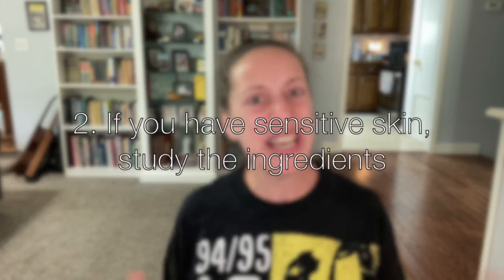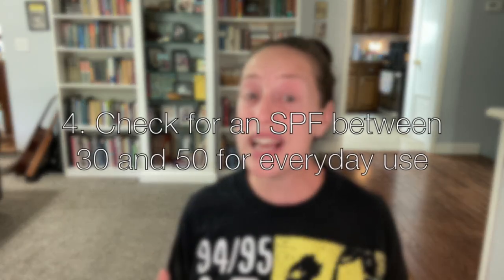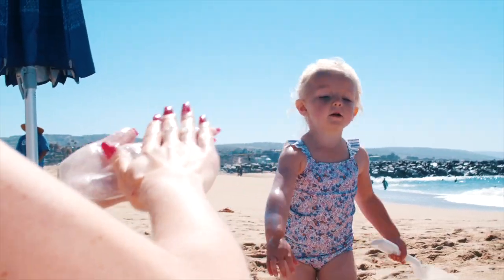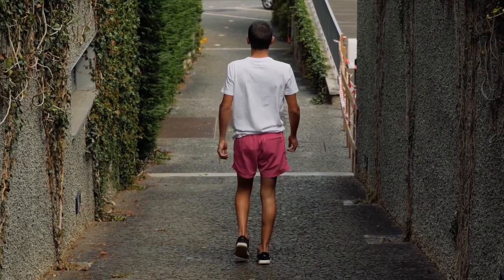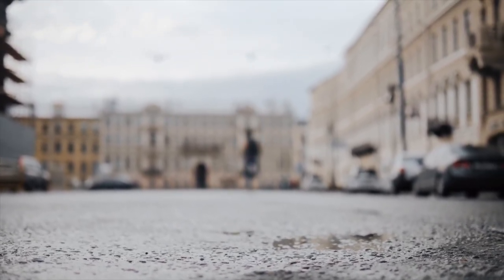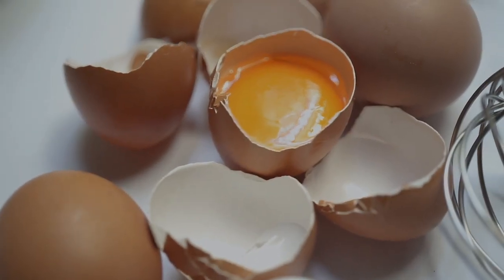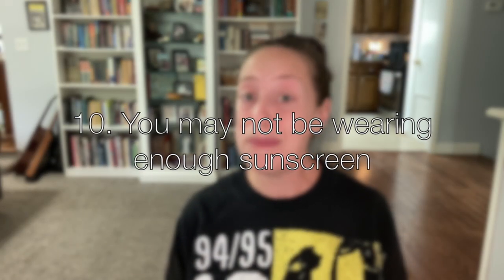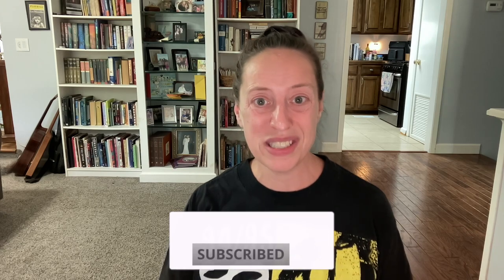10 THINGS Runners Need to Know About Sunscreen! (2023) | RunningGeekGirl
We're spending a lot more time in the sun up here in the northern hemisphere, so it's really important to make sure our skin is protected. Take it from someone who's been through skin cancer before-- this is not something you want to skimp on! Let's take a look at 10 essential facts runners need to know about wearing sunscreen!

0:00 Intro
0:33 Broad spectrum
0:55 Sensitive skin
1:20 SPF and makeup
2:10 How much SPF?
2:54 Cream or spray?
3:26 Cloudy weather
4:27 Double up with clothing
5:33 What about Vitamin D?
7:37 Reapply often
8:25 How much?
9:30 Outro

Check out Rock City Running! Tell them I sent you!

👟ASICS Gel Nimbus 25
👟ASICS Gel Nimbus Lite 2
👟Hoka Speedgoat 5
🎧Shokz OpenRun
🎧SOUNDPEATS RunFree Lite
⌚︎Apple Watch Series 6 (GPS, 44mm)
💧Liquid IV Hydration Multiplier
💧LMNT Keto Electrolyte Powder Packets
🎒AONIJIE Running Hydration Vest
💦Azarxis Soft Flasks
❤️‍🩹Tailwind Rebuild Recovery Salted Caramel

🎵Anno Domini Beats - Sunny Days
🎵NEFFEX - Foyf (Instrumental)